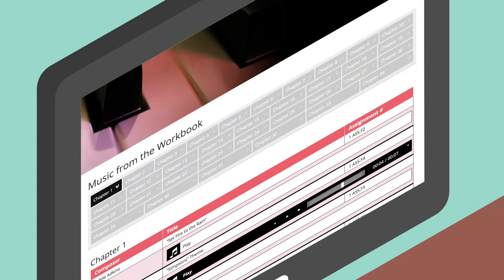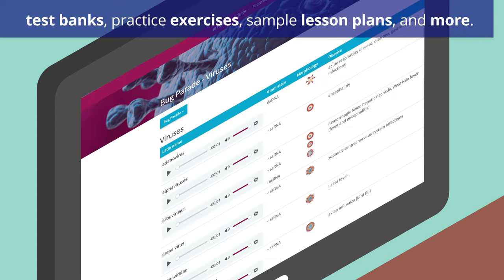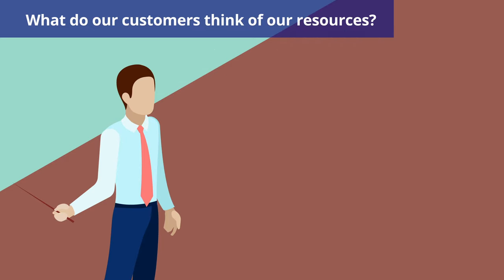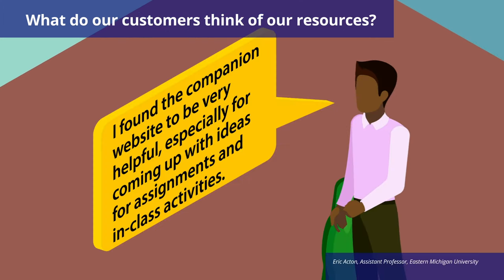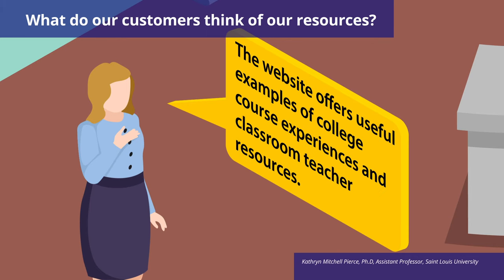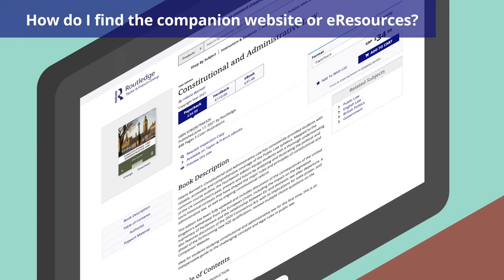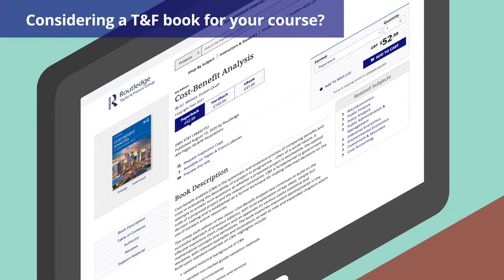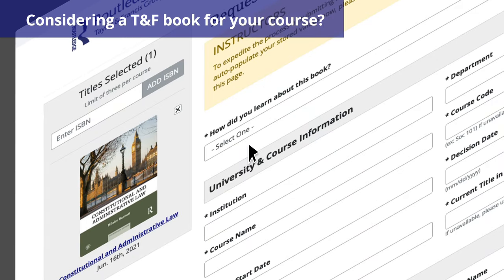Discover Online Resources for Instructors and Students from Taylor & Francis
At Taylor & Francis, we understand that as a Faculty member it can be difficult to find the time to extensively plan lectures, due to your vast workload.

This is why we hope that our online resources for instructors and students will help you save time. These resources range from audio and video files to interactive timelines and maps, as well as test banks, practice exercises, sample lesson plans, readymade PowerPoints and more.

You can find these on the book’s page either under the tab marked ‘eResources’ or there will be a Companion Website icon. You can also search for a book's instructor resources

Once you’ve found the textbook, and resources, right for you, create an account with us to make requesting an Inspection Copy quicker and simpler.